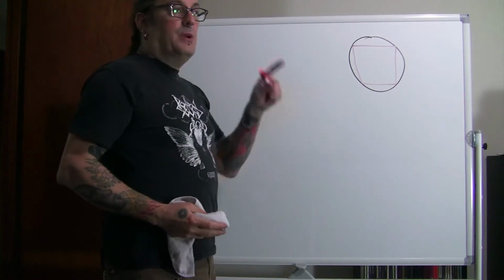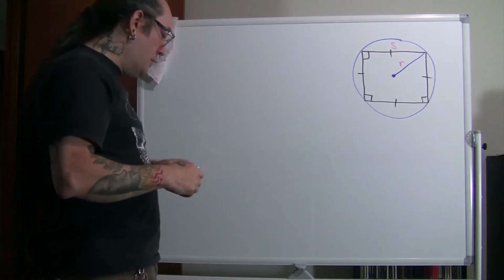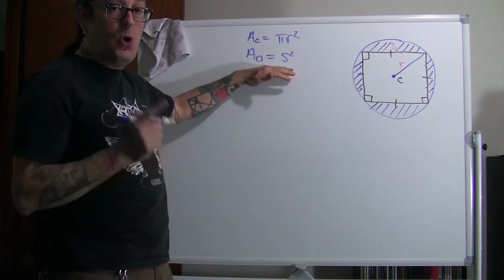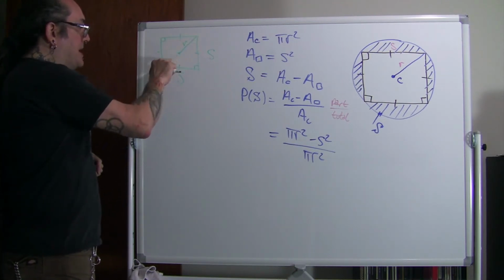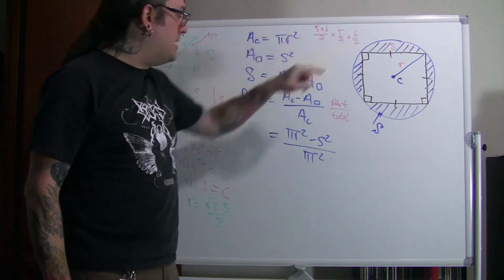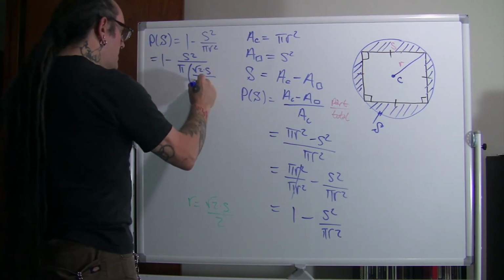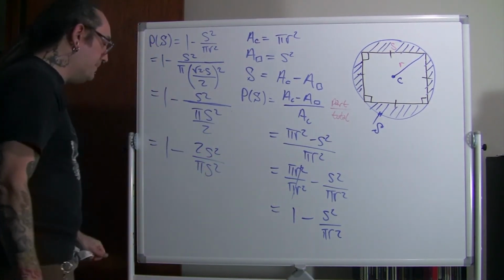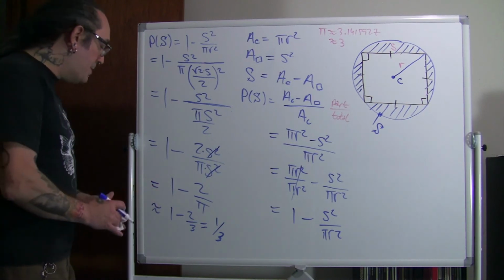A physical probability problem that requires geometry to solve!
This one was a real challenge, and pushing through the seemingly missing details led to an interesting solution.  Have a look at how we can solve problems like these.